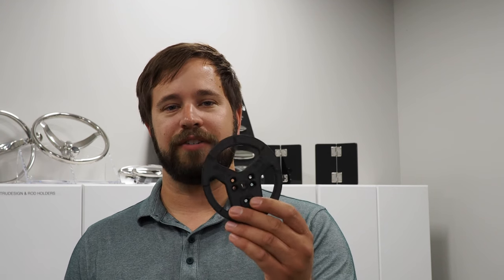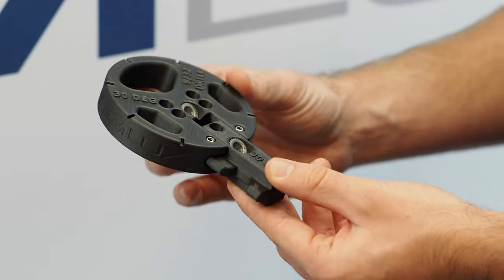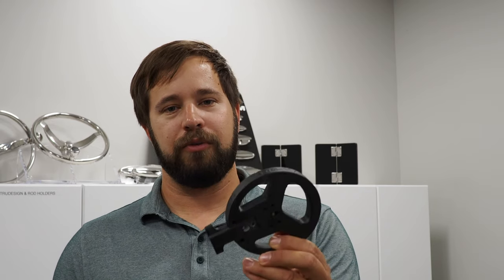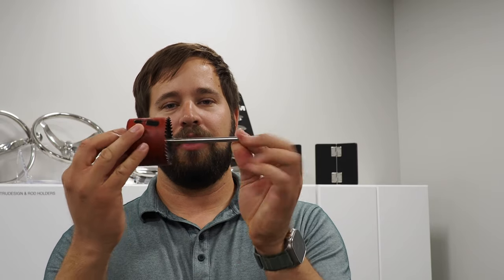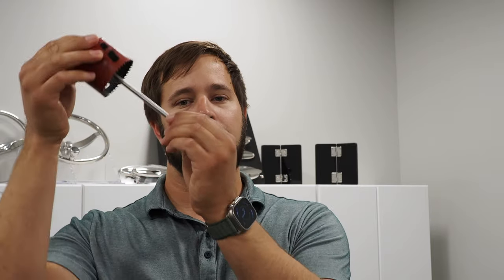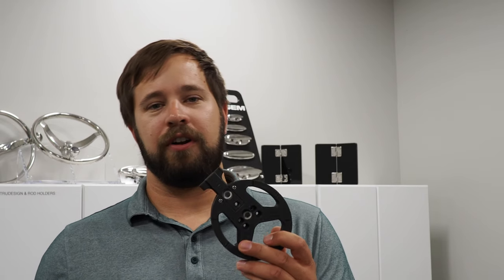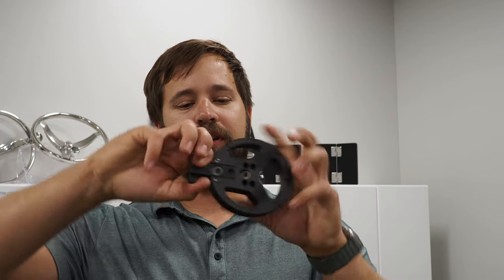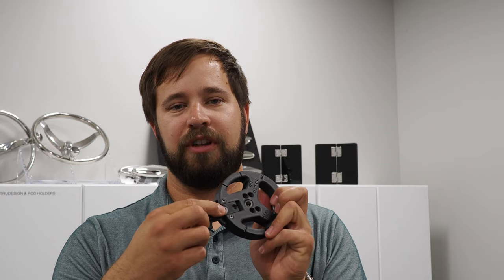Rod Holder Drill Guide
Cutting holes in your boat can be unsettling; we get it. So we made you a drill guide to look like a pro. We won't tell.